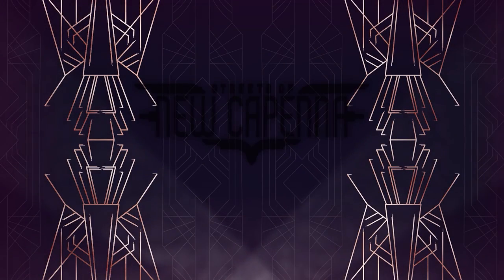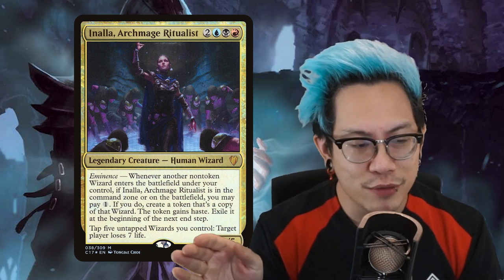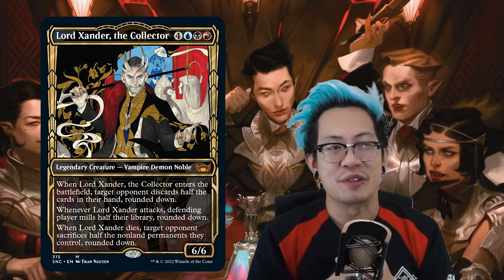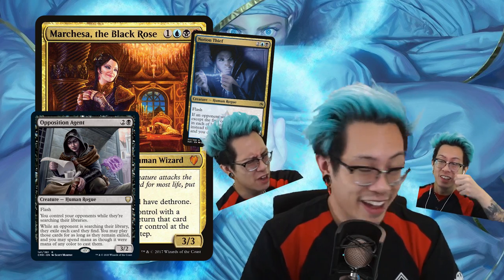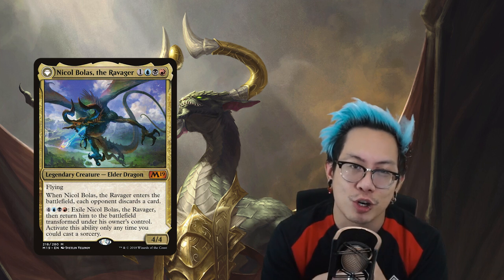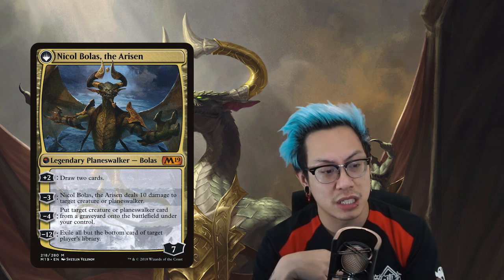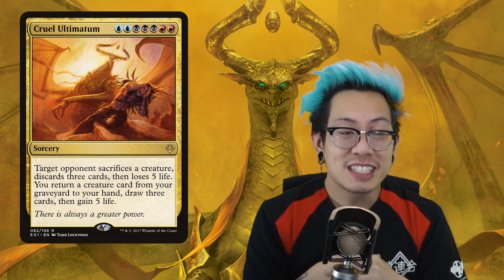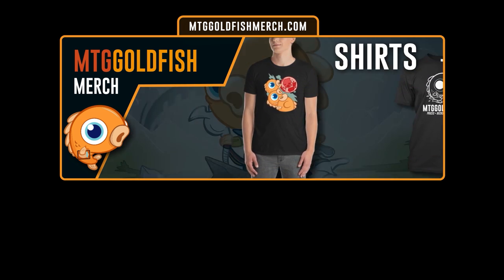My Essential Grixis List for Commander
Resident Grixis expert Crim, probably better know as TheAsianAvenger, counts down his top 10 Grixis cards for Commander!